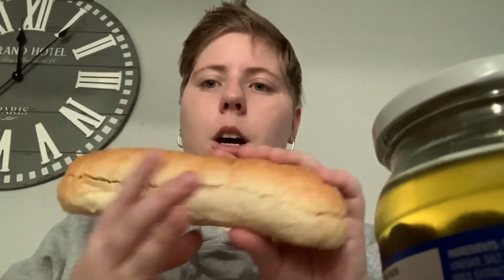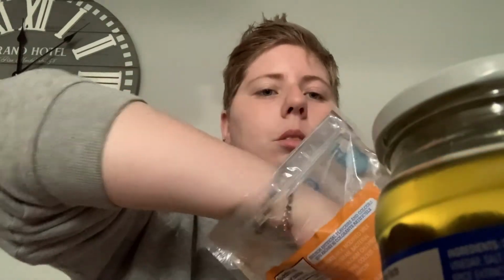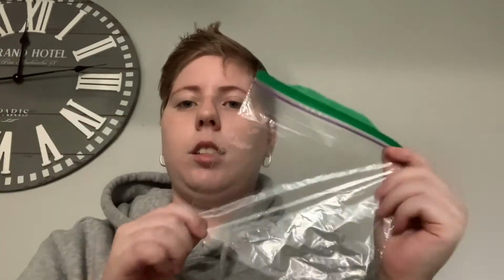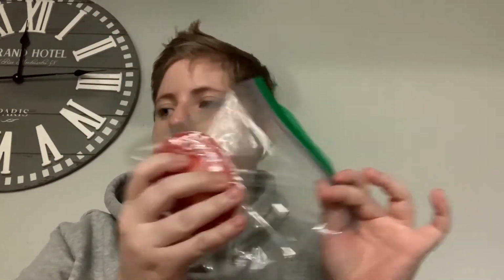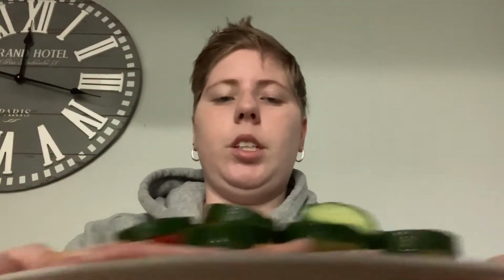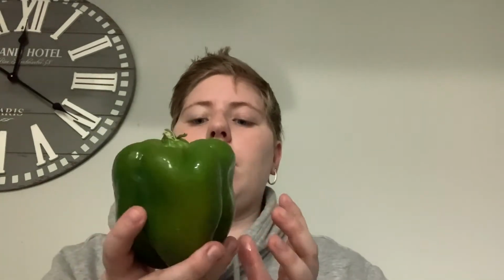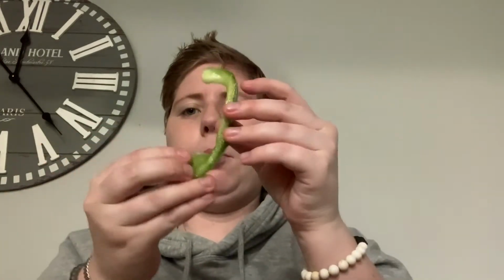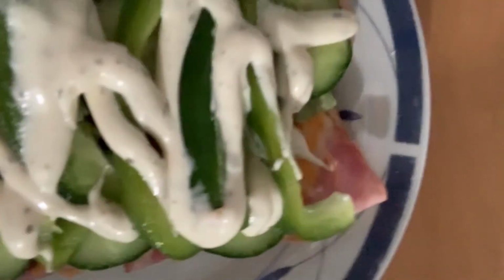Homemade items with Cassandra S1 E5 Homemade Ham and Cheese Sub